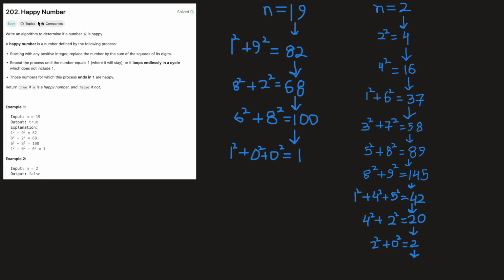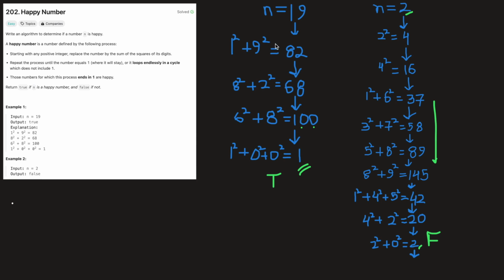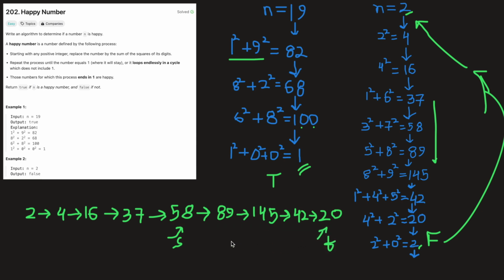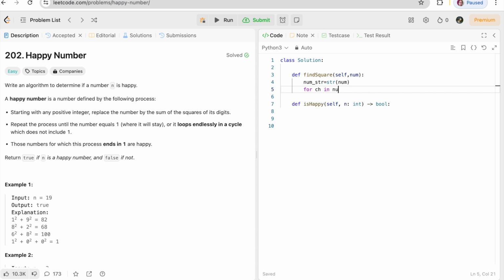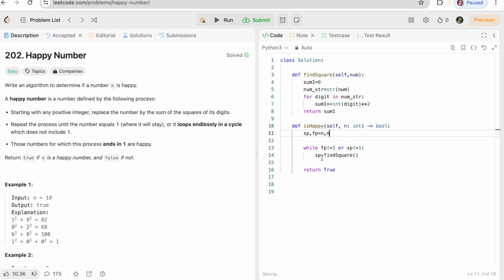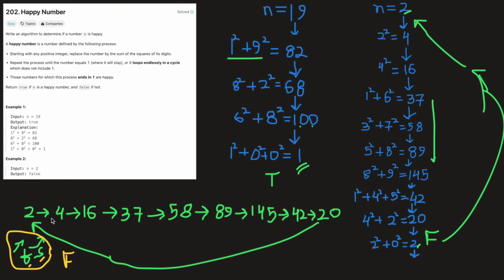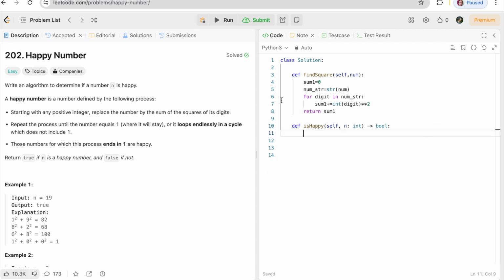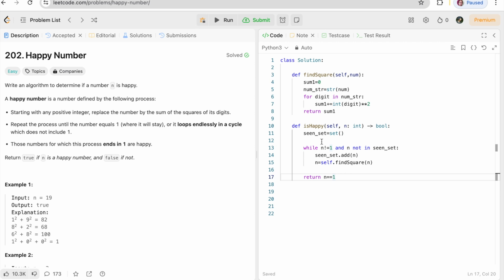Happy Number | LeetCode 202 | Python Solution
In this video, we'll be solving the LeetCode problem "Happy Number" (LeetCode 202) using Python.

I'll walk you through two different techniques:
one using the fast and slow pointer approach and the other using a set data structure. This problem is excellent for practicing loops and set data structures.

**Timestamps:**
00:00 - Introduction
00:30 - Problem Explanation
03:34 - Approach 1: Fast and Slow Pointer
17:14 - Approach 2: Set Data Structure
23:52 - Conclusion

**Problem Description:**
A happy number is a number defined by the following process:
Starting with any positive integer, replace the number by the sum of the squares of its digits, and repeat the process until the number equals 1 (where it will stay), or it loops endlessly in a cycle which does not include 1.
Those numbers for which this process ends in 1 are happy numbers.

**Topics Covered:**
- Fast and Slow Pointer Technique
- Using Sets to Detect Cycles
- Loops and Conditional Statements
- Step-by-step coding solution in Python